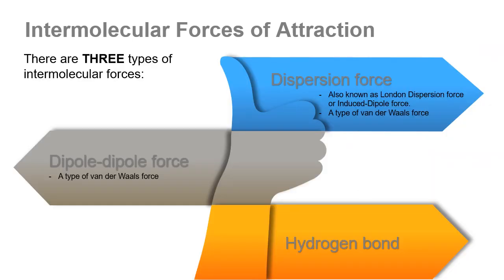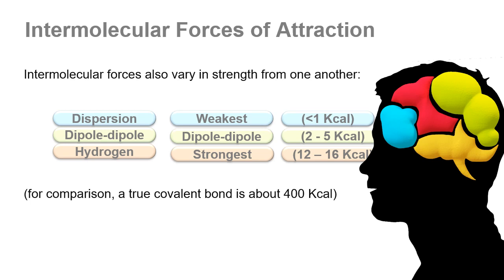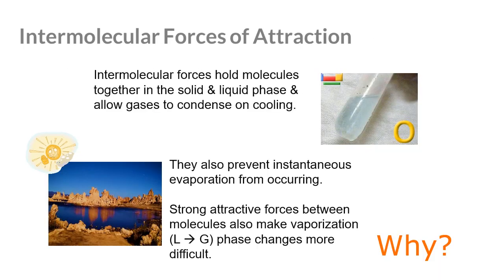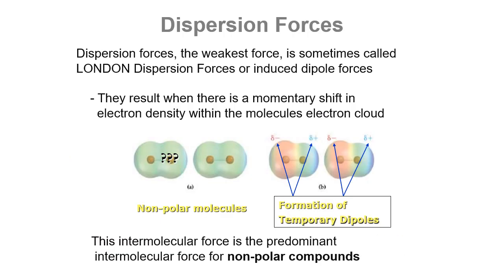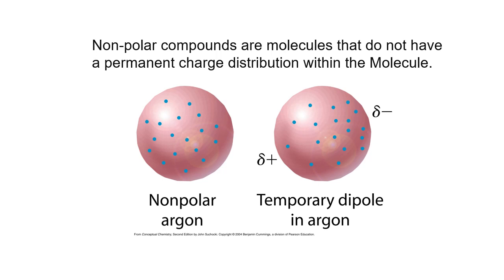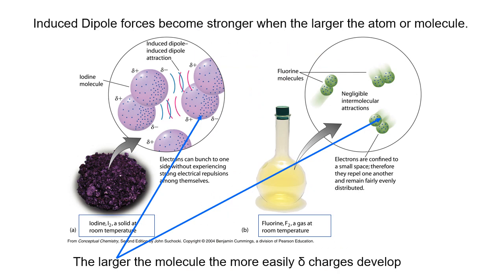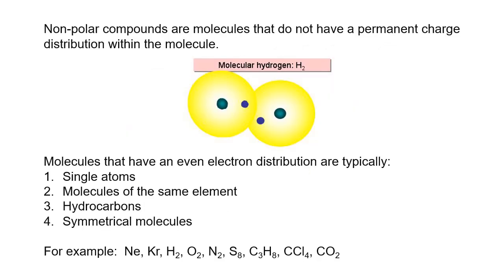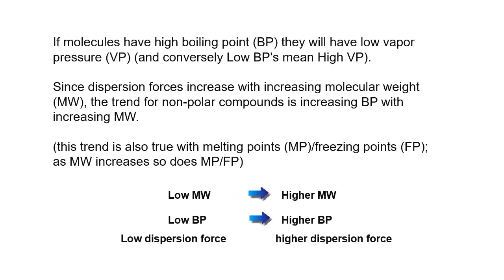CB Video 08